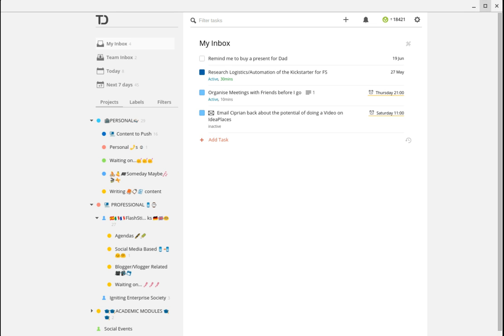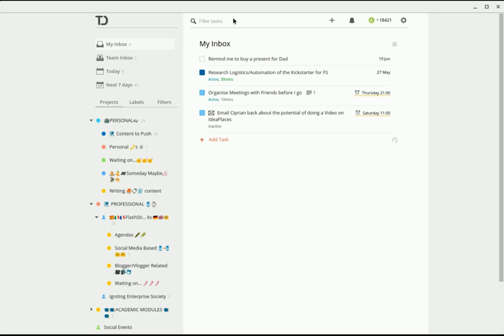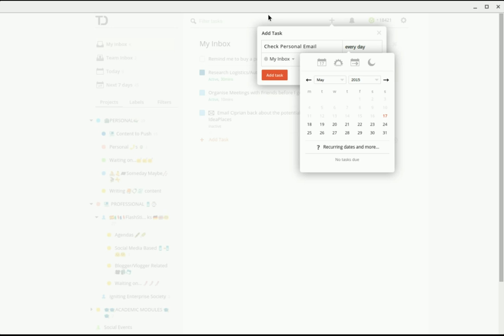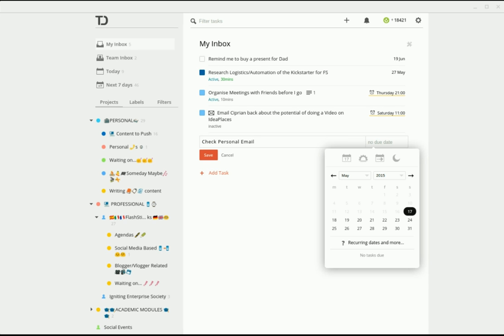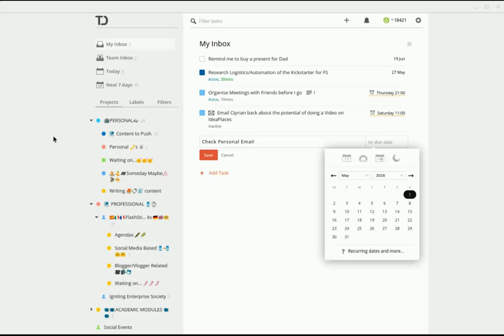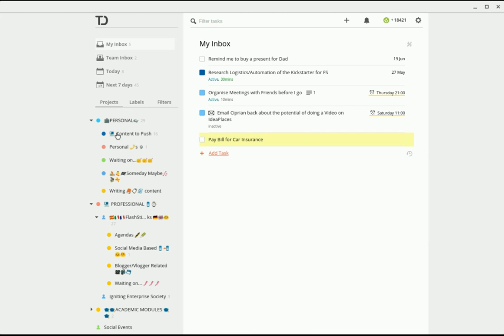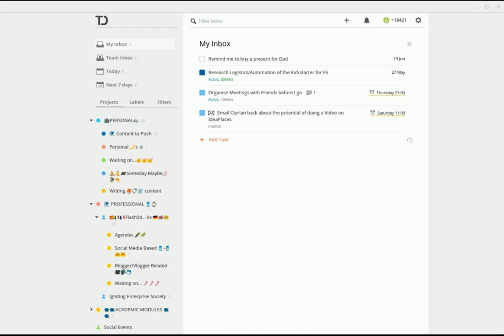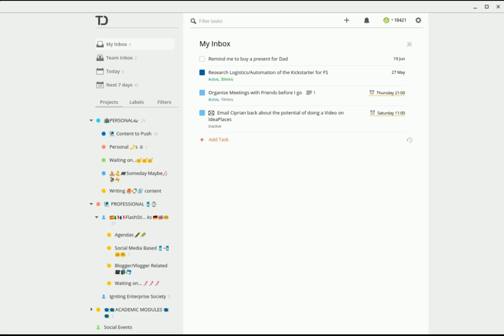Episode 39: Todoist's Recurring Tasks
Find the best productivity tools with our Hello Everyone,

Thanks,